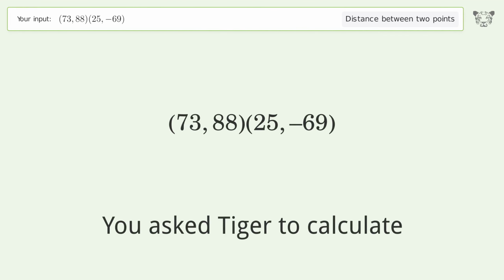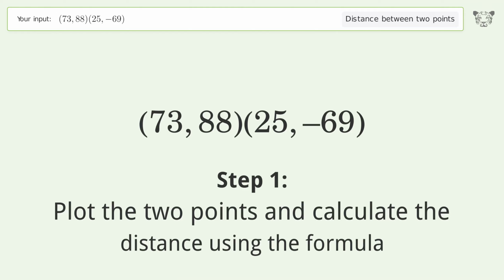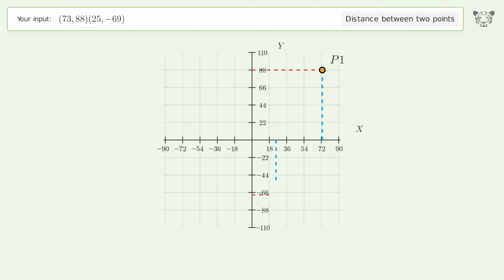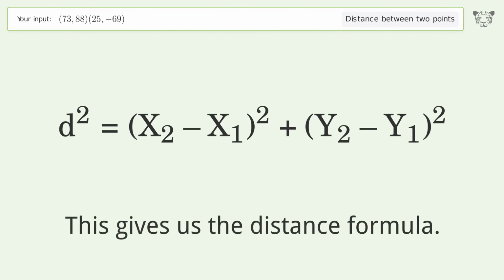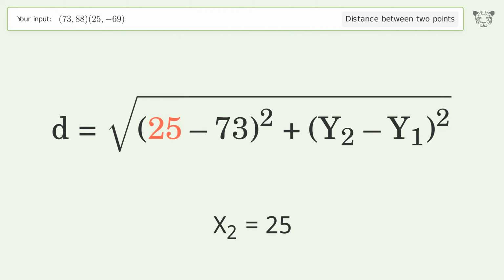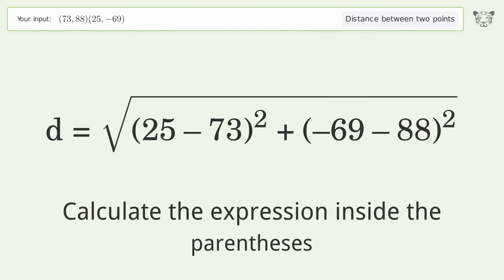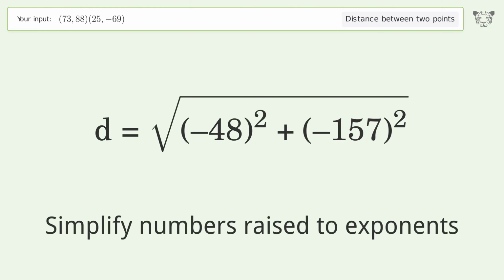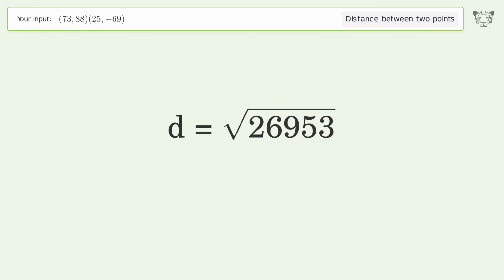Find the distance between two points p1 (73,88) and p2 (25,-69): Step-by-Step Video Solution